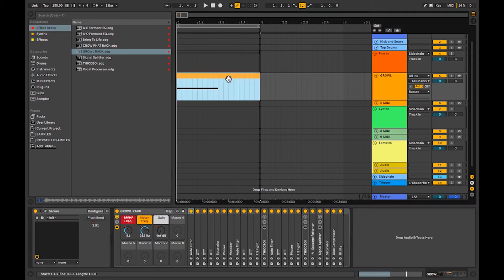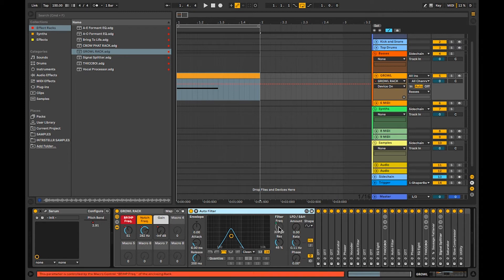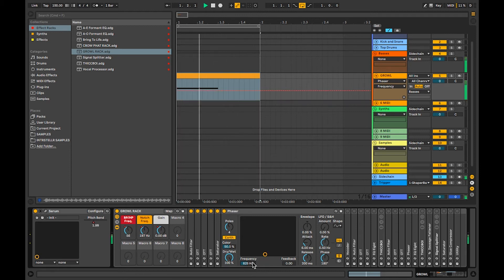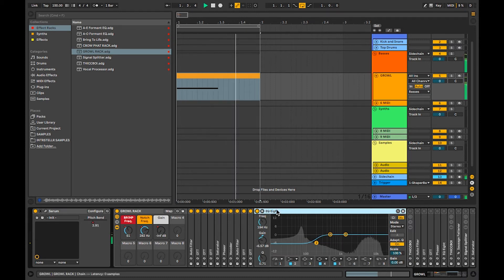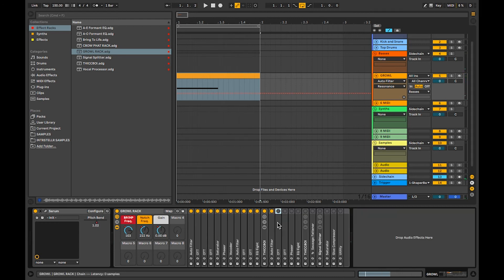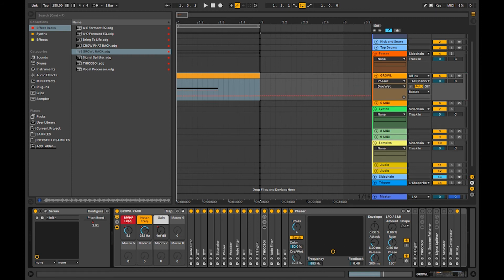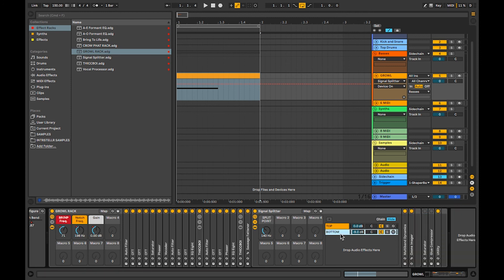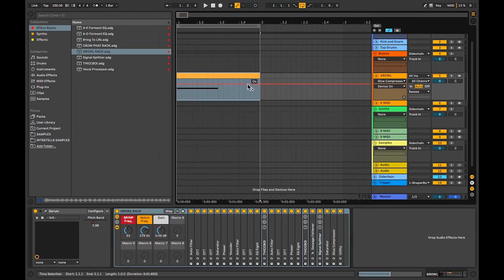HUGE VIRTUAL RIOT / PANDA EYES TYPE GROWL BASS! [Ableton Live Tutorial]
Hey guys! In this tutorial I'm going to show you how to make a HUGE dubstep growl from SCRATCH in Ableton Live. Hope you learn something from this, and apply it to you own sounds. Enjoy!